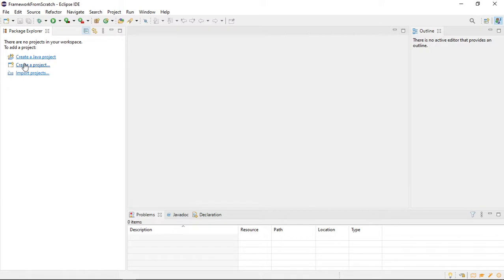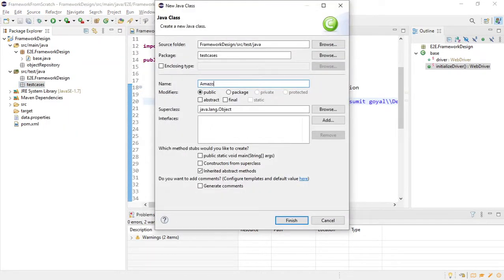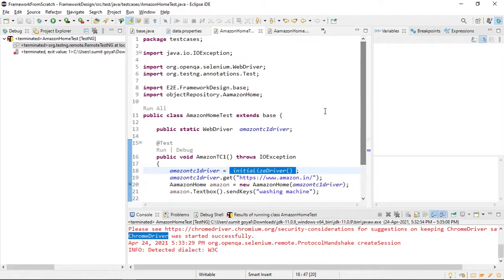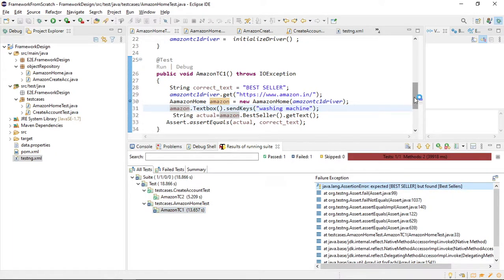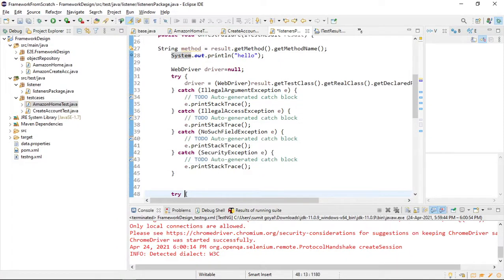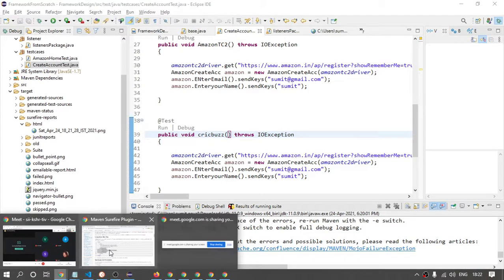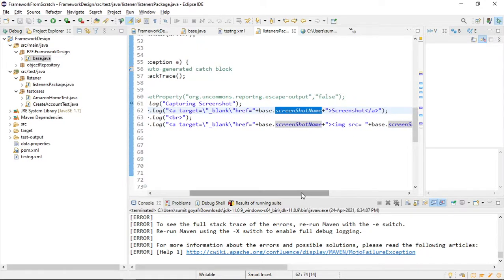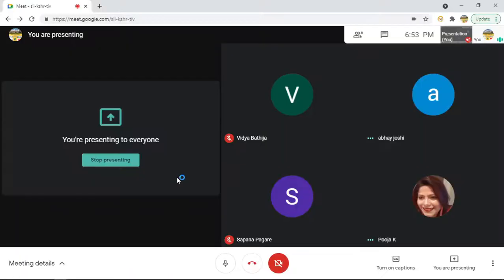FrameWorkBuidling From Scratch